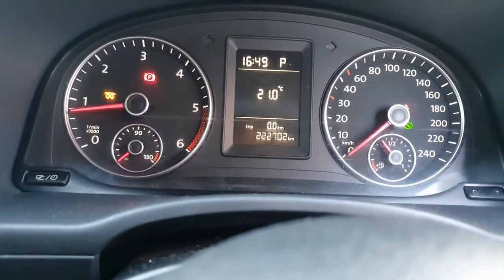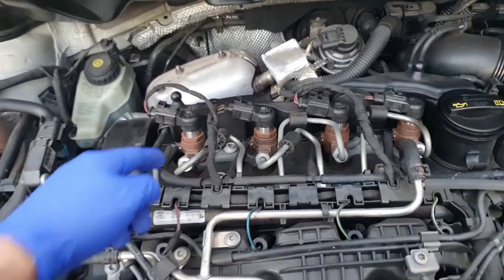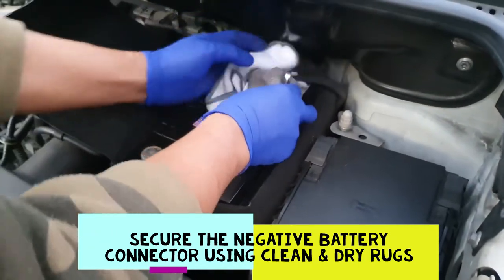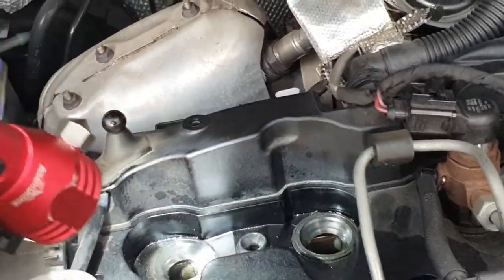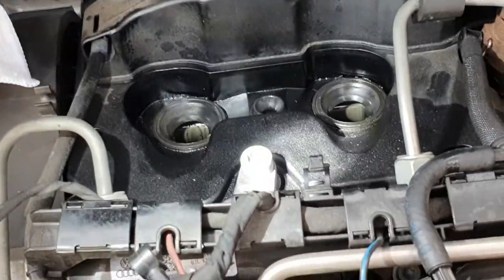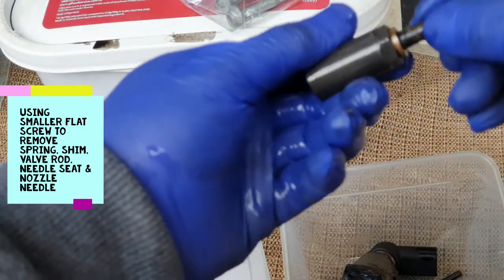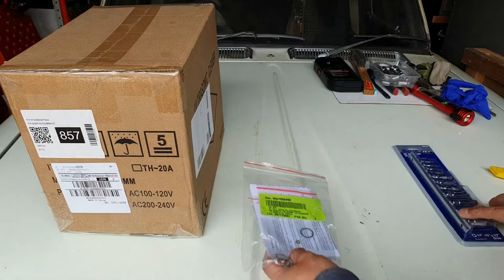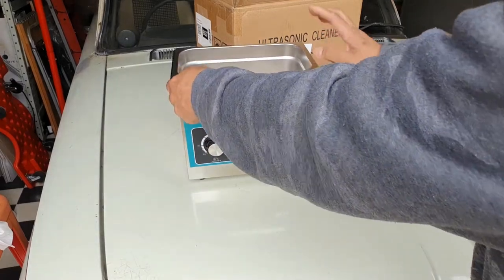VW Caddy 1.6 Diesel Injectors Removal & Reconditioning Part 1 of 2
VW Caddy 1.6 Injectors Removal & Reconditioning - Part 1 of 2
Why pay $$$ if you can recondition & use it again.
Problem Code - P0201, Showing Injector No.1 is faulty.